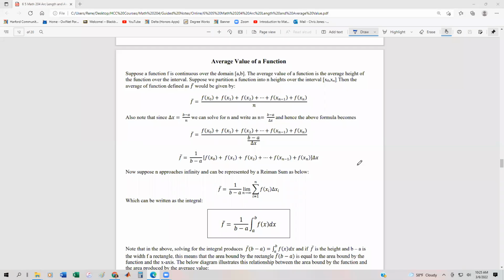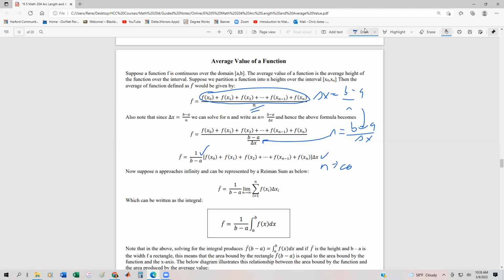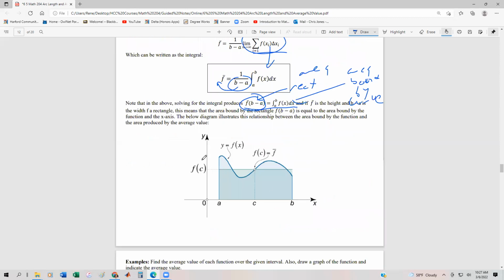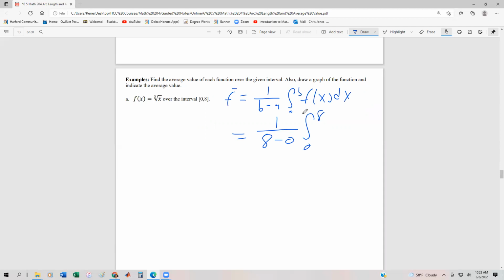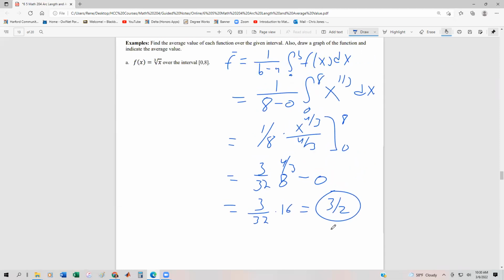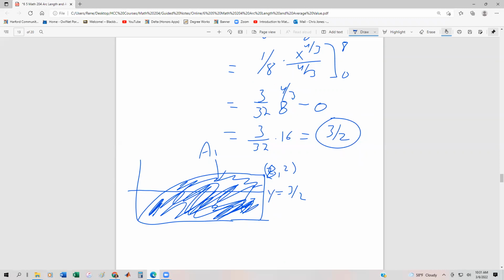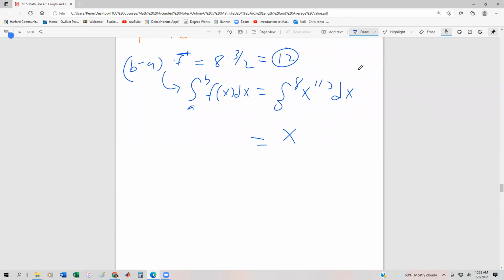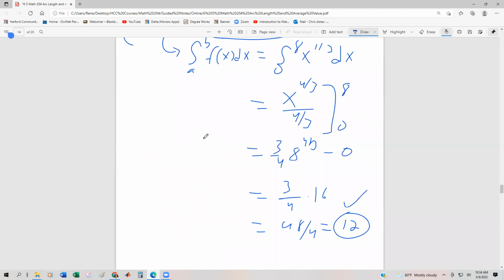6 5 6 Arc Length and Average Value